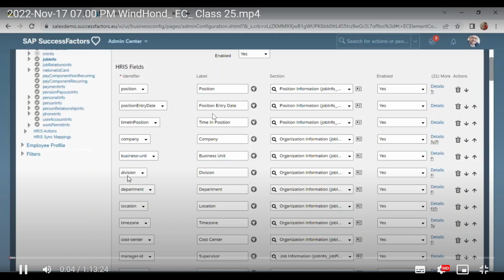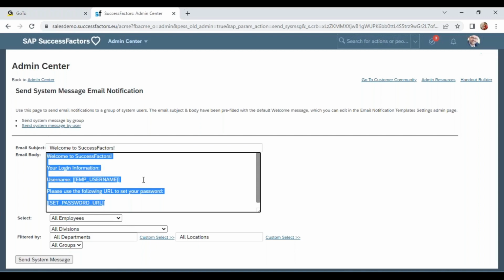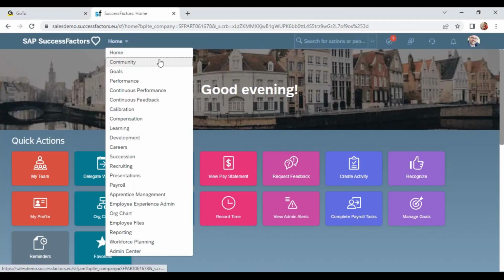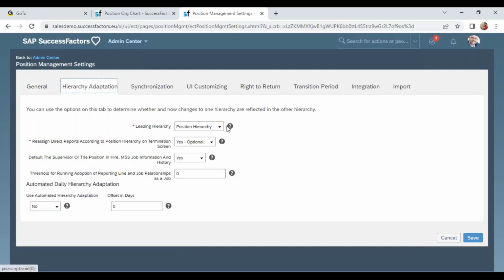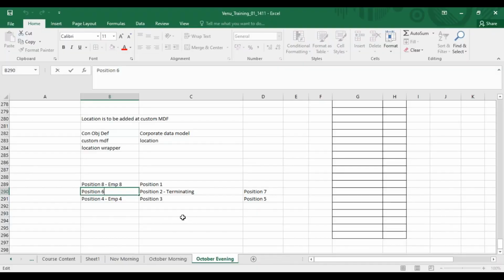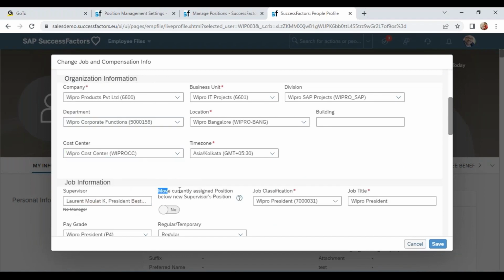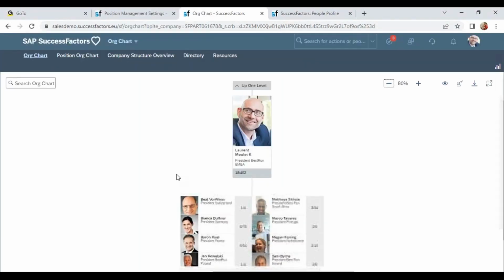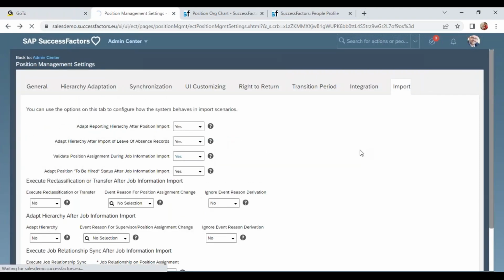SAP SuccessFactors Employee Central 2H2023 Class 25